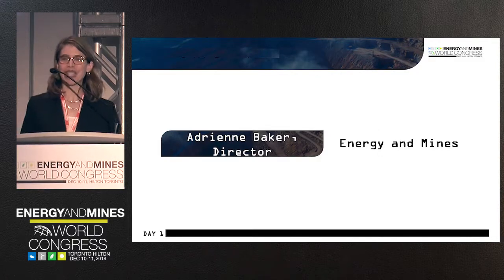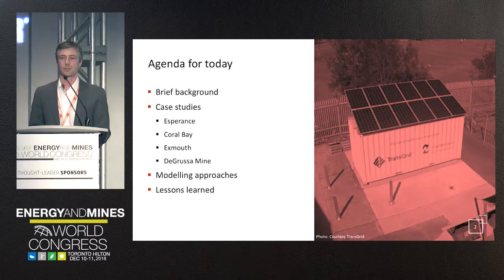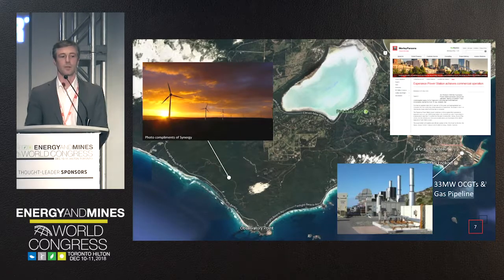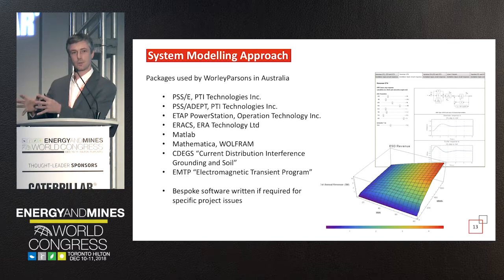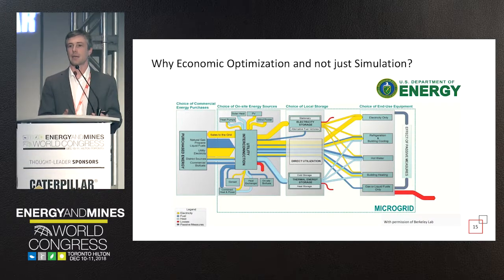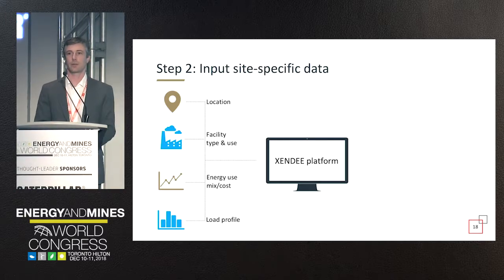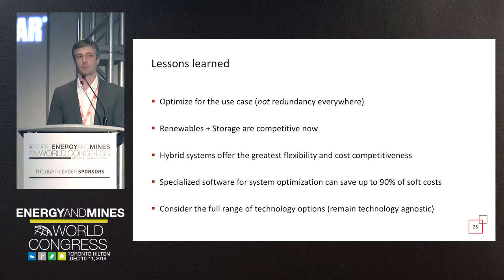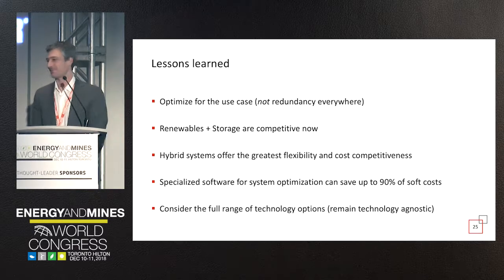Optimizing Hybrid Energy Solutions for Remote Mines Thomas Jackson, Advisian